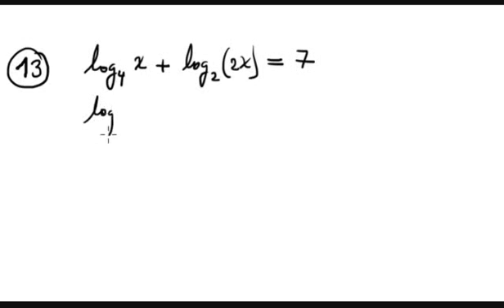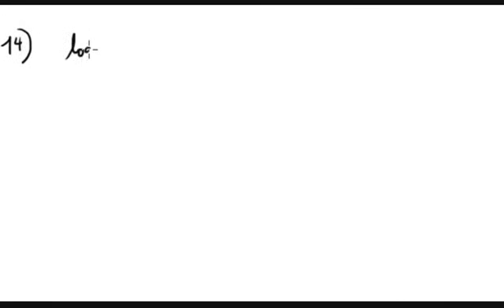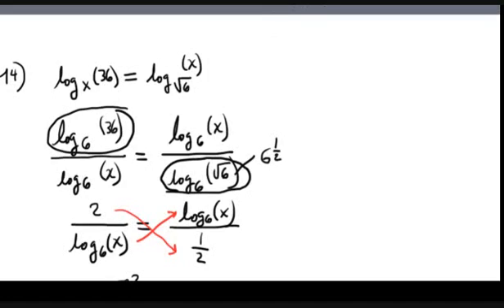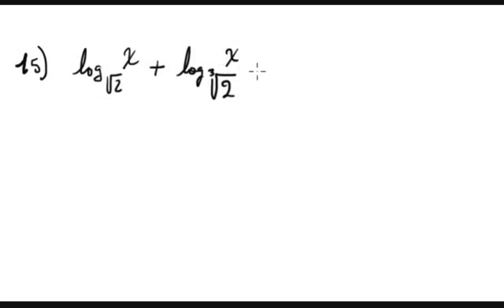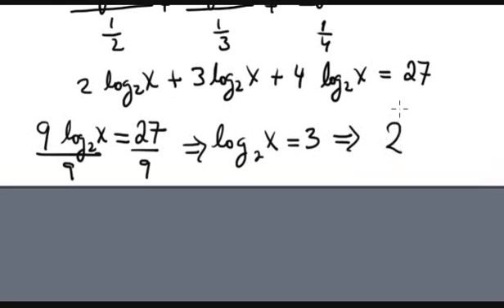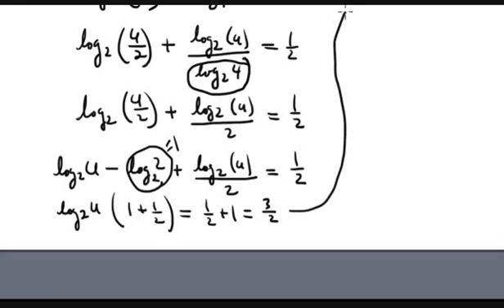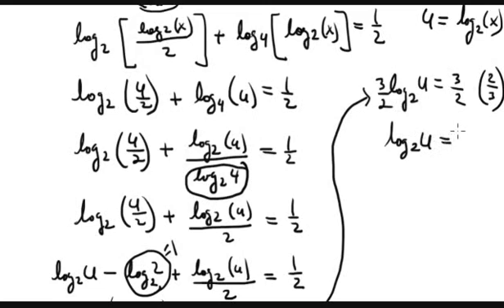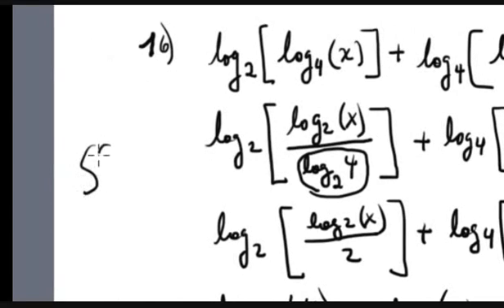Logarithmic Equations Part D